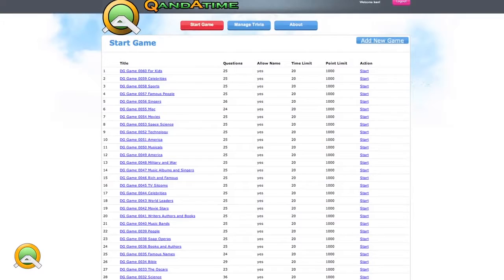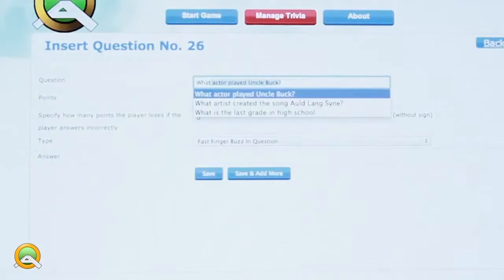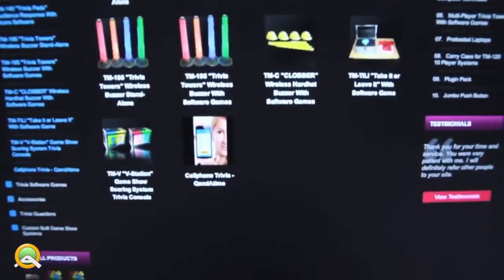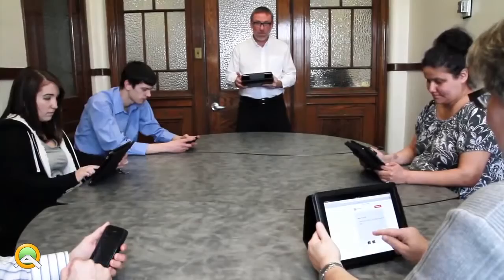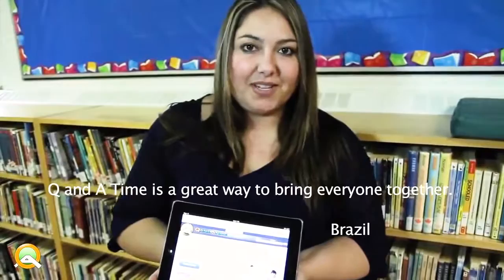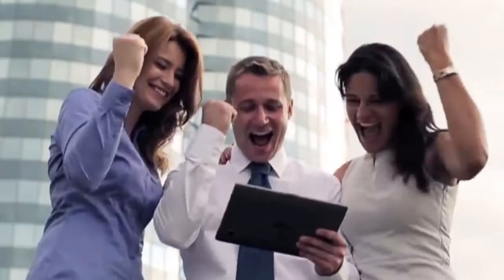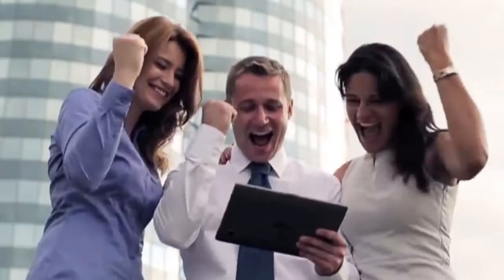Cellphone Trivia Game QandAtime_1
Q and A Time by Digigames KenLoxton.com